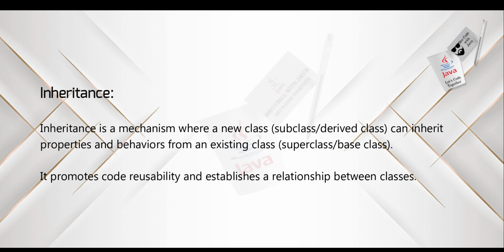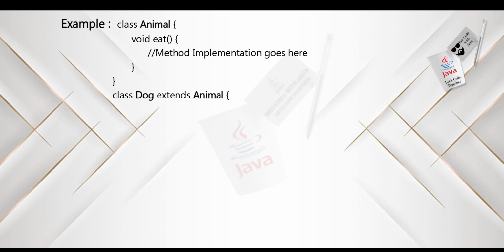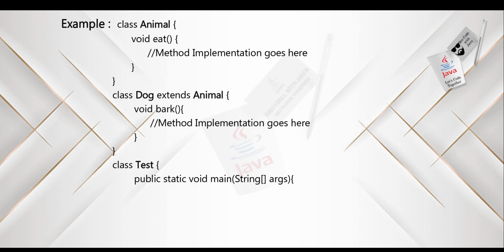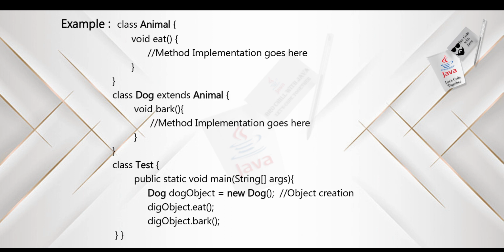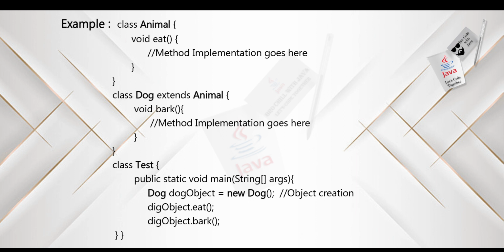Java Inheritance Unveiled: Building Powerful Code Foundations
🚀 Dive into the core of Java programming with our latest video, where we unravel the mysteries of Inheritance! 🌐 In this tutorial, we guide you through the powerful concept of Inheritance in Java, showcasing how it enables the creation of hierarchies, promotes code reuse, and enhances the extensibility of your applications.

📚 Discover the ins and outs of superclass-subclass relationships, method overriding, and the 'extends' keyword. Follow along with practical examples to understand how Inheritance facilitates the development of scalable and maintainable code.

💡 Whether you're a Java enthusiast eager to expand your knowledge or a beginner looking to grasp fundamental programming concepts, this video is your gateway to mastering Inheritance in Java. Learn how to efficiently organize and structure your code for maximum productivity!